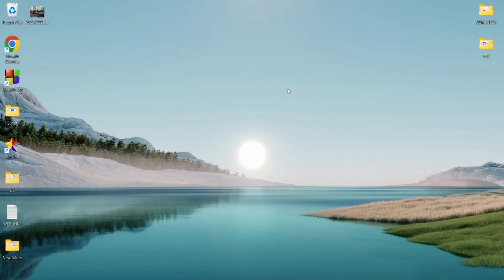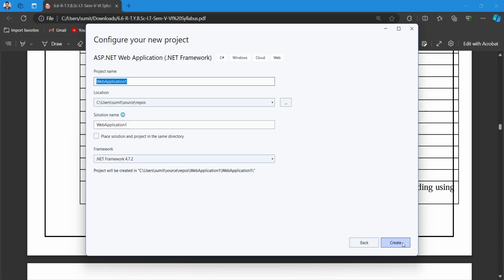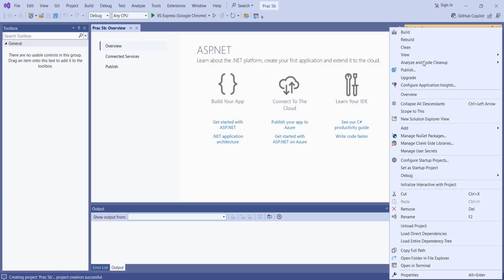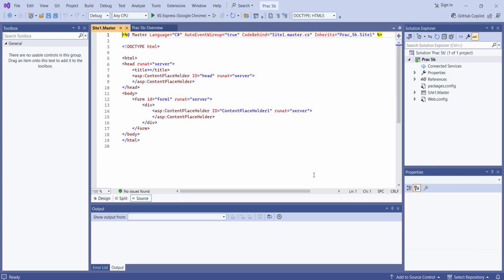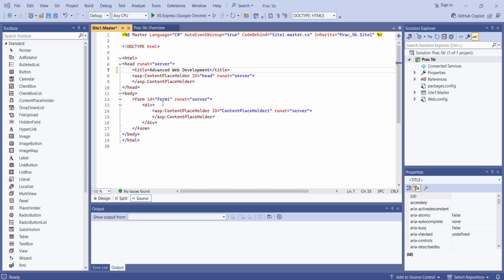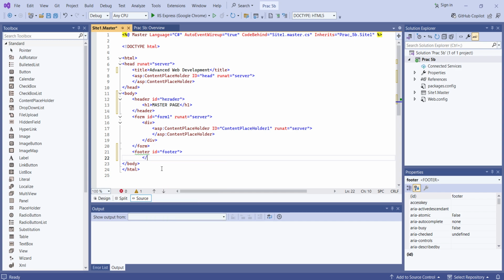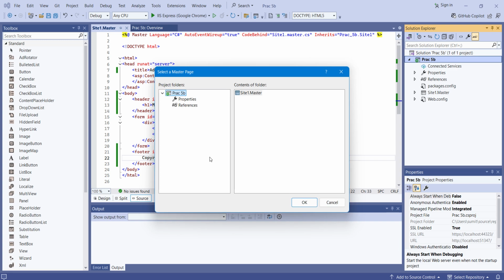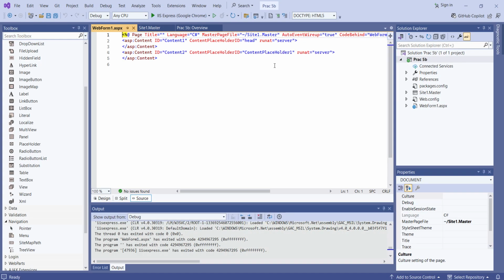Practical - 5(B) Master Page and content page | Advanced Web Development | BSCIT Sem 5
Question : Create a web application to demonstrate use of Master Page and content page.
SEM 5 - T.Y.BSc.IT